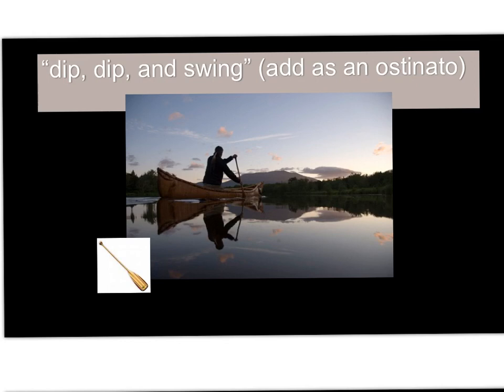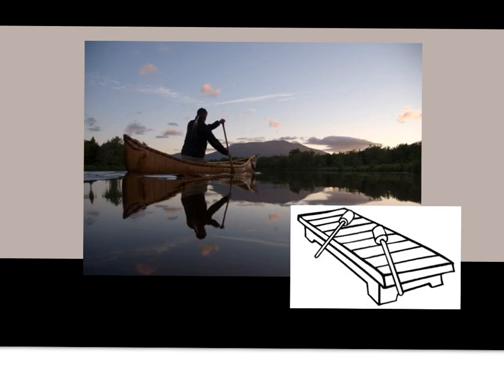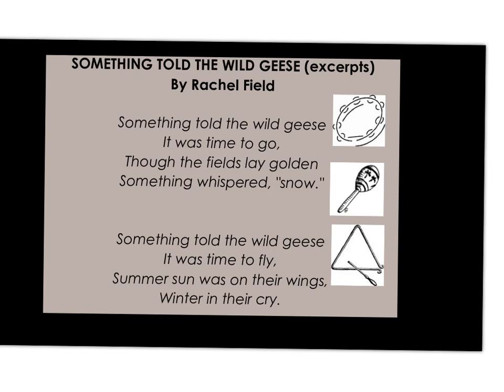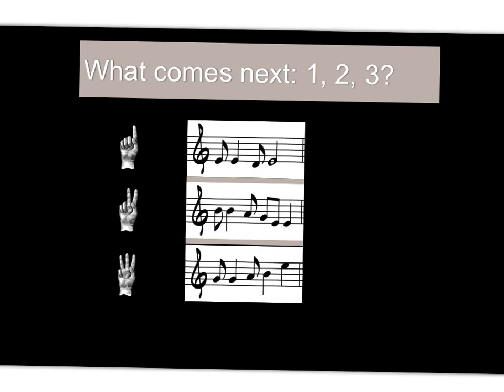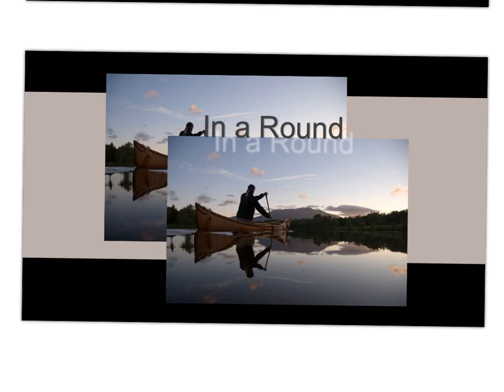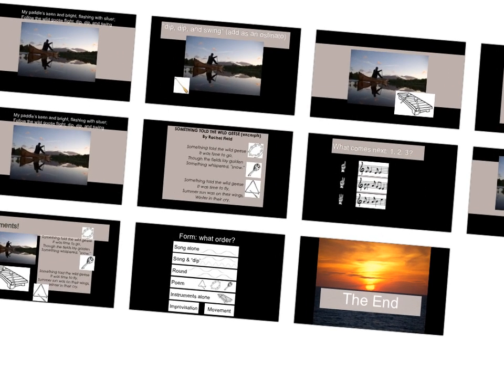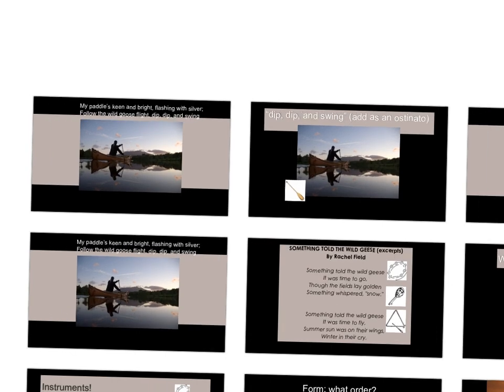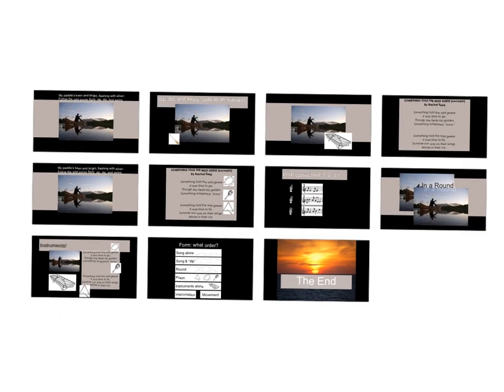Online Orff Lesson -- My paddle...dip dip and swing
Socially isolated at home, this music education professor works on through with guided lessons for students to follow at home. This lesson demonstrates whole-part-whole song learning, a vocal ostinato in polyphony with the melody, found-sound instruments in ostinatos and improvisation, speech chanting alone then with text-painting on rhythmic found sounds, singing the song in a round, and symbolic association from sound to symbol identification. Open to anybody stuck at home--sing and play along!! This project was created with Explain Everything™ Interactive Whiteboard for iPad.